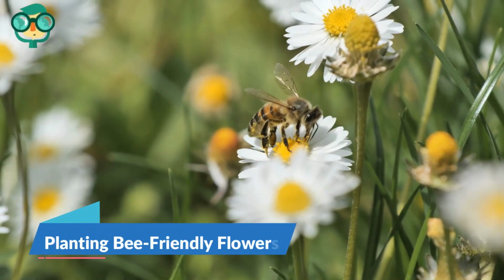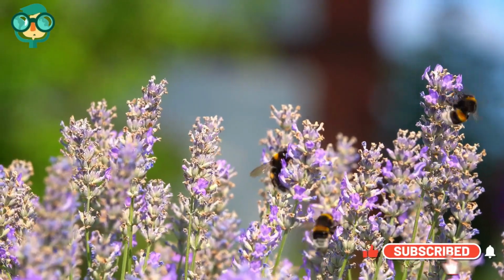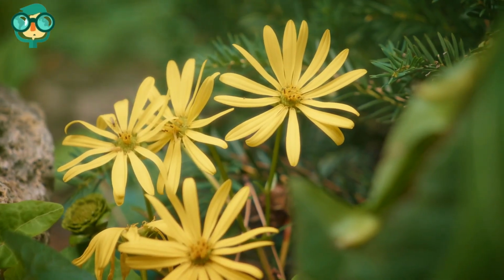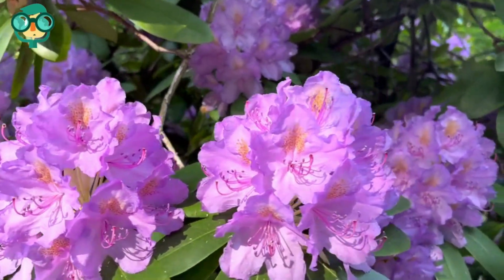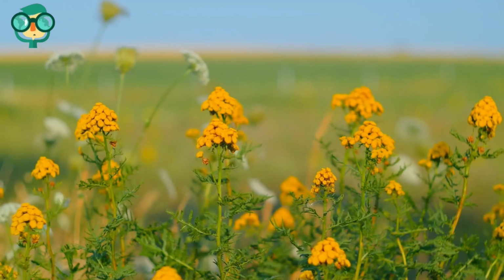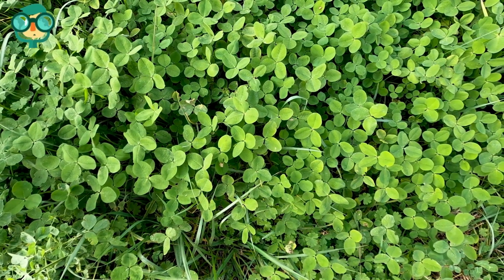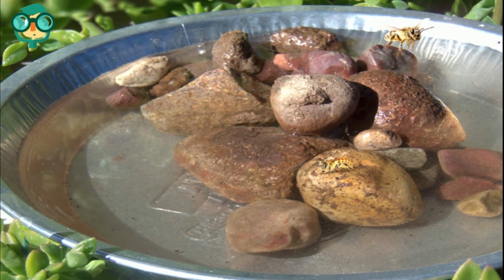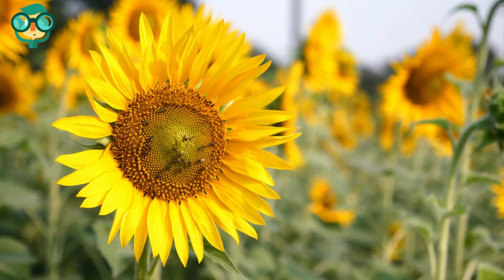How to Attract Honey Bees to Your Garden? How to Encourage Bees to Your Garden?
Honey bees are essential pollinators, and they play a vital role in our food system. By attracting honey bees to your garden, you can help to support these important creatures and also enjoy a more bountiful harvest.

Here are a few tips on how to attract honey bees to your garden:

1. Plant bee-friendly flowers. Honey bees are drawn to flowers that are blue, purple, yellow, and white. They also prefer flowers that are single-petaled, as these are easier for them to land on and access the nectar. Some good bee-friendly flowers to plant include:

Lavender
Borage
Sunflowers
Asters
Zinnias
Bee balm
Black-eyed Susans
Mint
Rosemary
Salvia
2. Plant a variety of flowers. Honey bees need a steady supply of food throughout the growing season, so it's important to plant a variety of flowers that bloom at different times of the year. This will ensure that there's always something for the bees to eat.

3. Arrange flowers in clumps. Honey bees are more likely to visit flowers that are grouped together. This is because they can see and smell the flowers more easily from a distance. When planting bee-friendly flowers, try to arrange them in clumps of at least 10 plants.

4. Provide drinking water. Honey bees need water to survive, so it's important to provide them with a safe and accessible source of water. You can do this by placing a shallow dish of water in your garden and adding some pebbles or marbles to it. This will give the bees a place to land and drink without drowning.

5. Create bee shelters. Honey bees need a place to shelter from the elements, especially at night. You can create bee shelters by leaving some dead branches and leaves in your garden. You can also build a bee box, which is a simple wooden structure with holes drilled in it. Mason bees and other solitary bees will use these holes to lay their eggs.

6. Avoid using pesticides. Pesticides can harm honey bees and other pollinators. If you must use pesticides, choose ones that are labeled as bee-safe.

By following these tips, you can create a garden that is welcoming to honey bees. And by attracting honey bees to your garden, you can help to support these important creatures and also enjoy a more bountiful harvest.